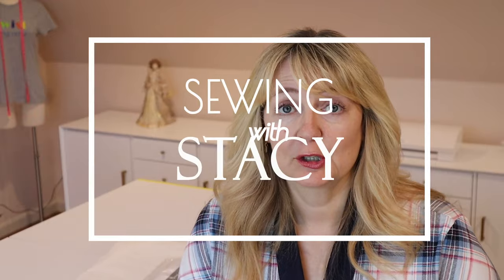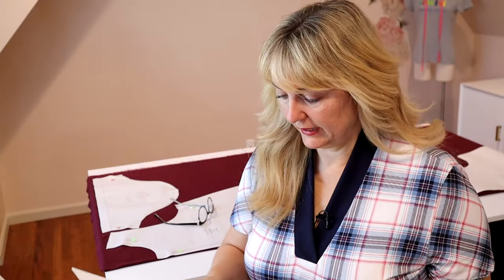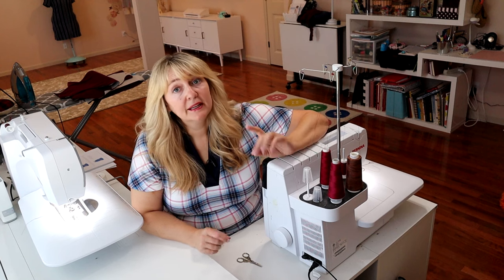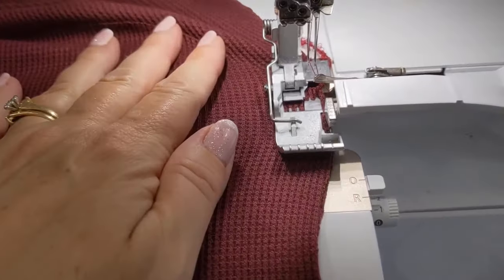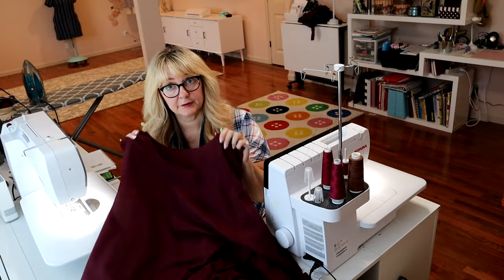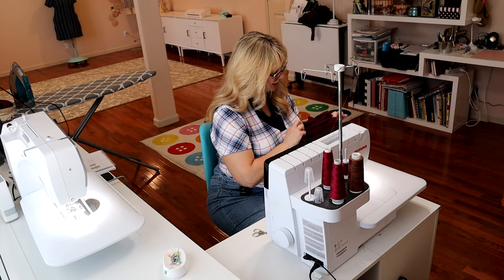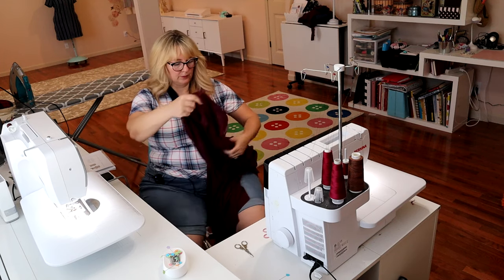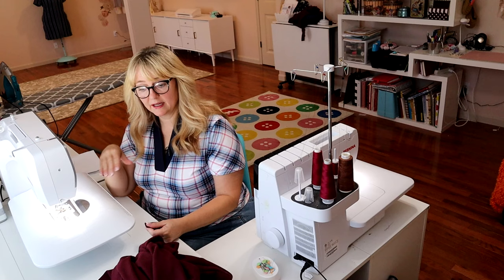Easy & Fast T-shirt Swing Dress or Top ~ PDF Pattern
Are you looking for a stape pattern? One that can be a dress or a top? This one only took about 2 hours to cut and sew (and film). The A-line shape will work with many figure types. It is for knits so it is an easy-wear garment too. And it comes with a pocket option!

Sewing Machine Bernina 770QEE
Overlock Bernina L890

0:00 Overview
1:57 Cutting out
2:39 Drafintg the neckband
5:55 Sewing plan
7:50 Pattern markings
8:44 Adding the pockets to side seams
14:30 Sleeves
17:56 Side seams
22:14 Neckband
26:52 Tweaking the pockets
28:54 Twin needle hemming
33:09 Final look and thoughts